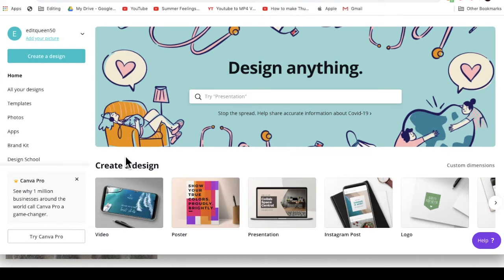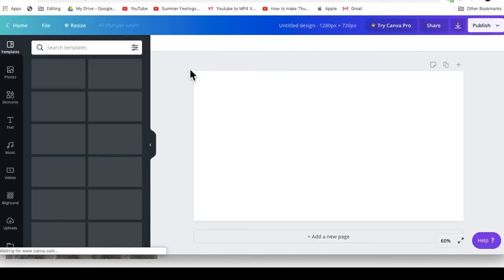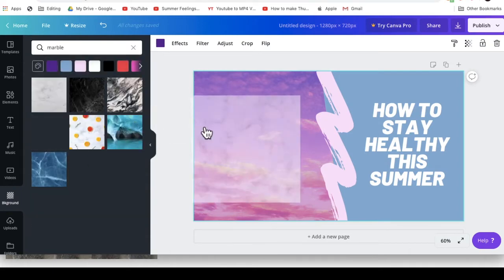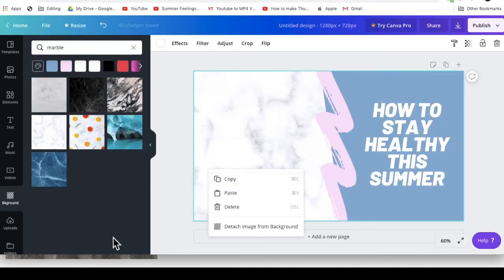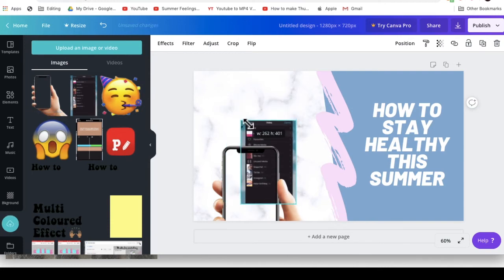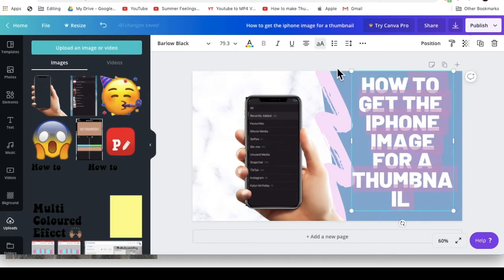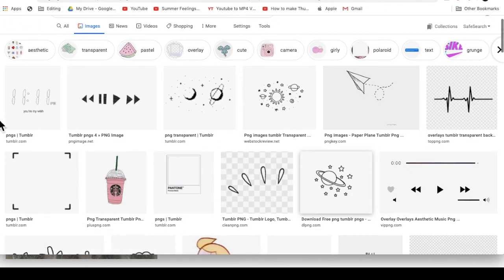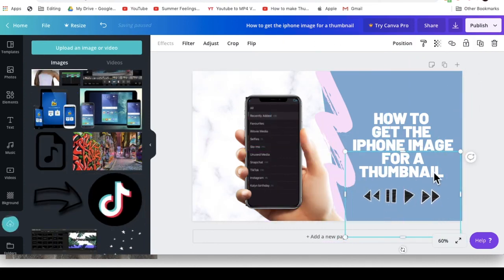HOW TO MAKE A THUMBNAIL | HOW TO GET THE IPHONE PNG!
Hello everyone, hope you are doing safe and staying home. Here is a video on how to make a thumbnail and get the iphone png ♡

✧･ﾟ: *✧･ﾟ:*
link for iphone image

✧･ﾟ: *✧･ﾟ:*
✧･ﾟ: *✧･ﾟ:*
FLIM AND EDIT - IPHONE -IMOVIE - MACBOOK ♡
 BYE, I LOVE YOU ALL SO MUCH!